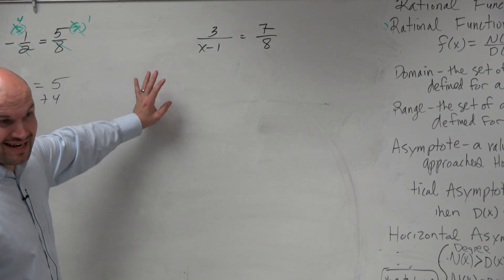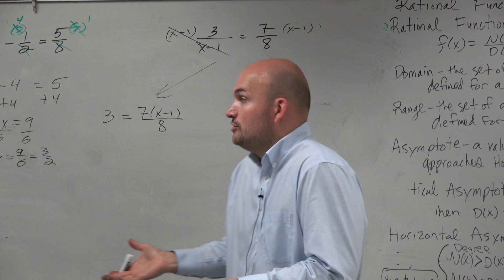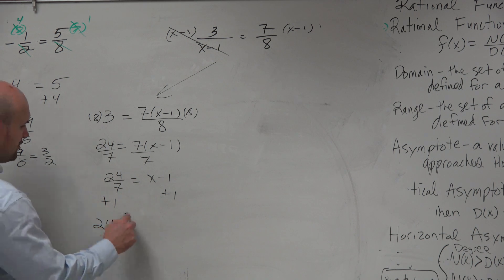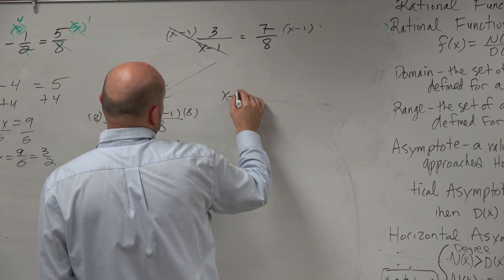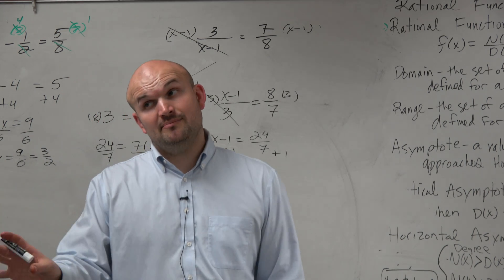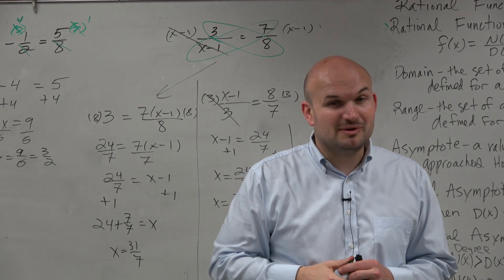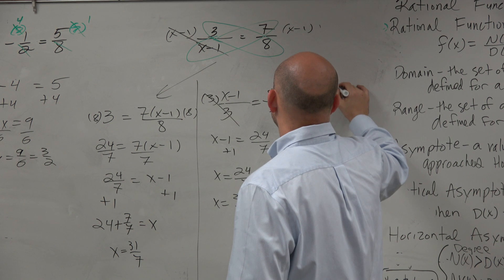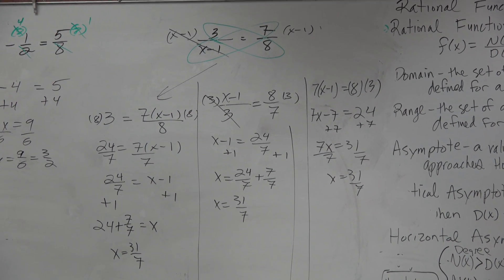How to solve a proportion with a variable in the denominator